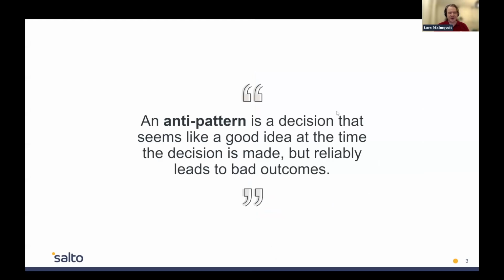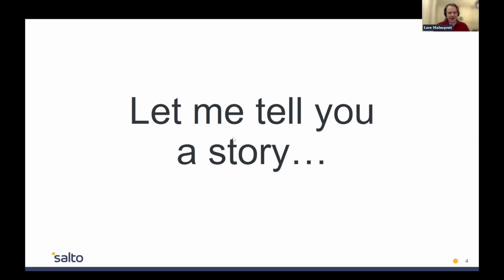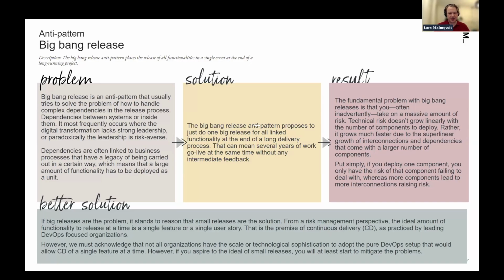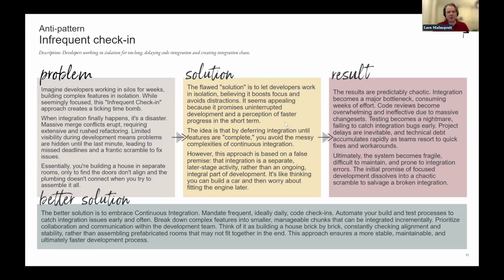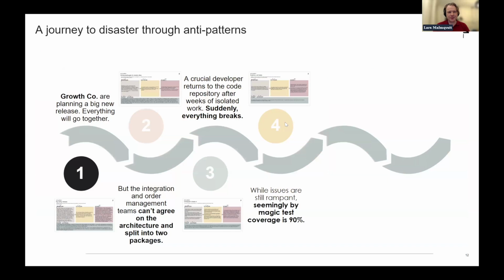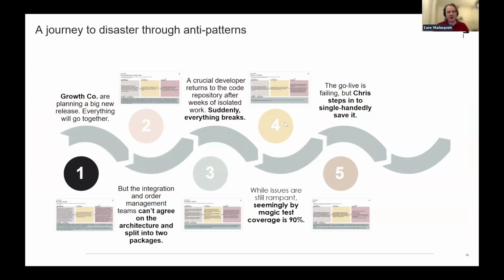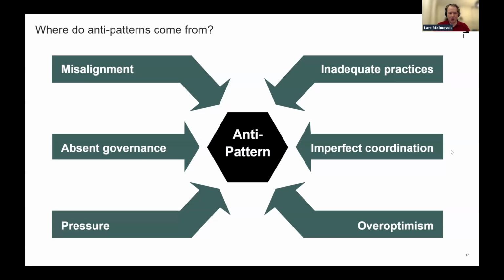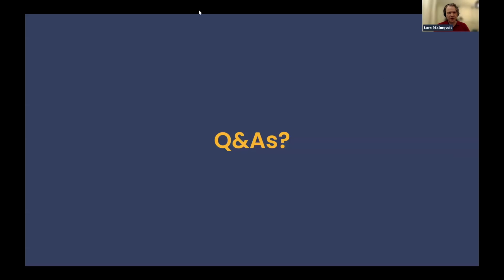Don't Let Good Salesforce Implementations Go Bad, with Lars Malmqvist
We explore common Salesforce mistakes and how to avoid them, covering system architecture missteps, security pitfalls, data handling errors, integration challenges, development traps, and communication breakdowns. Lars also tackled your questions in the Q&A, offering practical insights to help admins, developers, and architects build scalable, effective Salesforce systems.